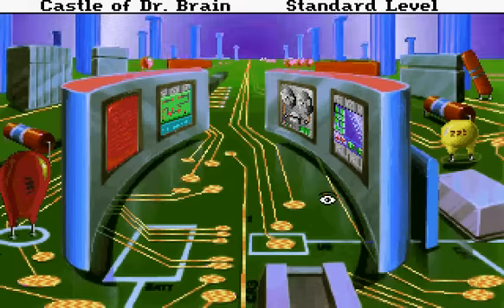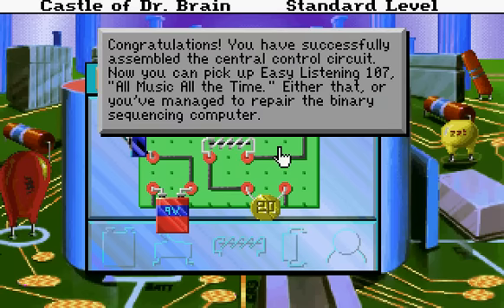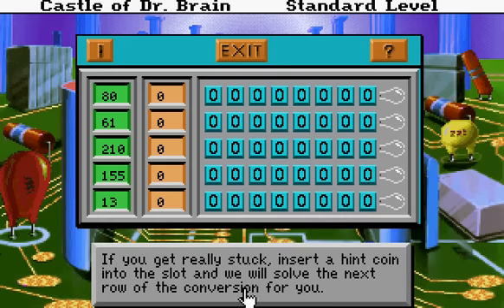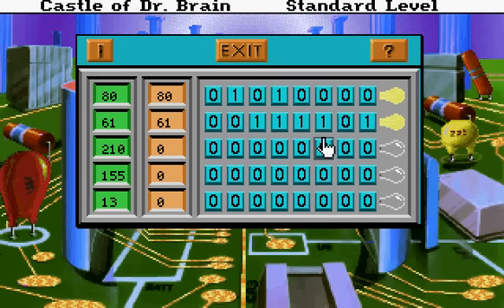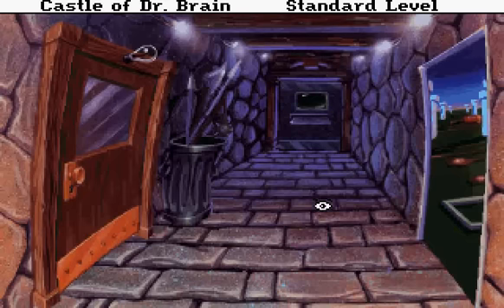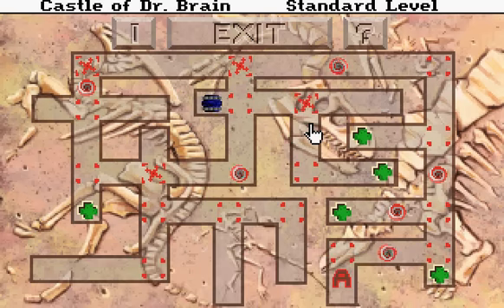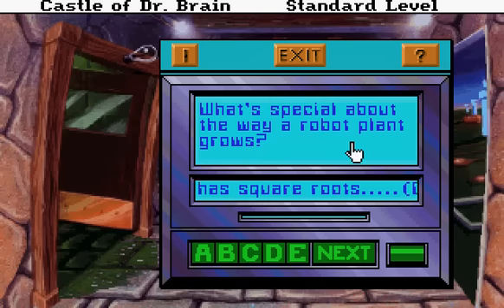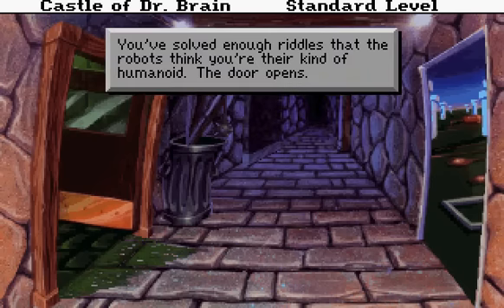Let's Quickly Play: The Castle of Dr. Brain Part 4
This is a less "Cursy" LP and! A Blind one, I never played the game before and found it while looking for a new game to LP so there you go!

You get even a FREE Explanation on how to convert normal numbers into the Binary System ... ISN'T THAT WONDERFUL ? 8D